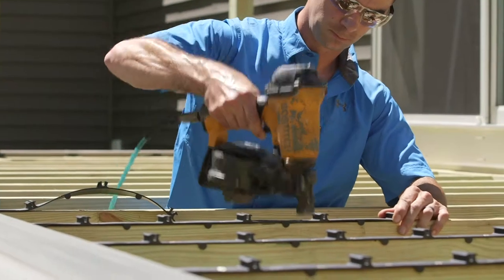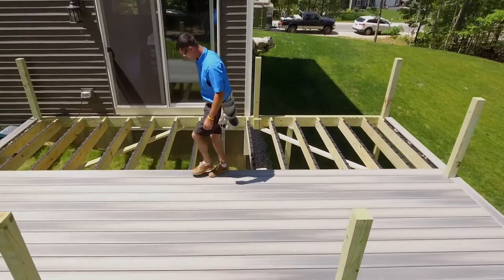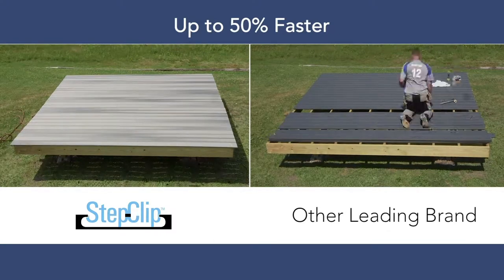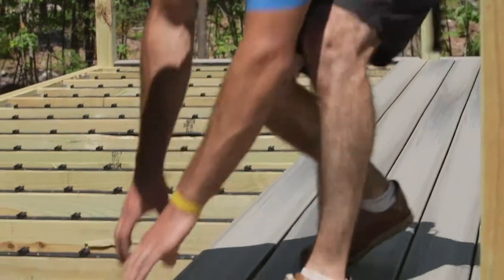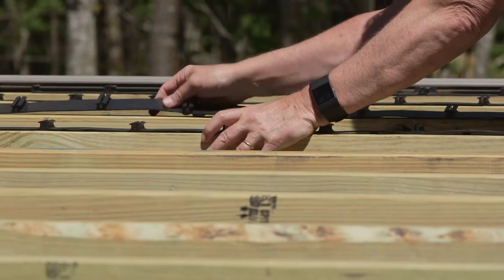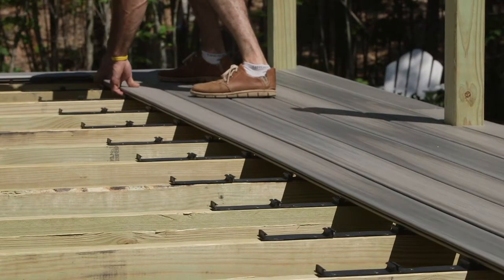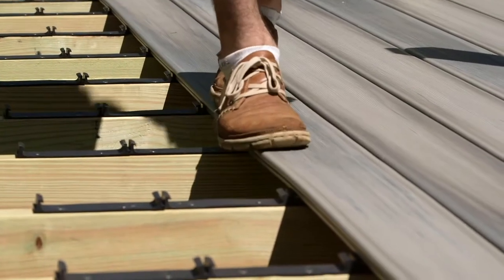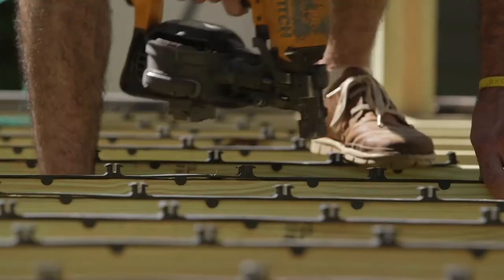Veranda Featuring Step-Clip: Deck Installation System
Build your dream deck in HALF the time! Up to 50% faster than other hidden fastener installation methods.